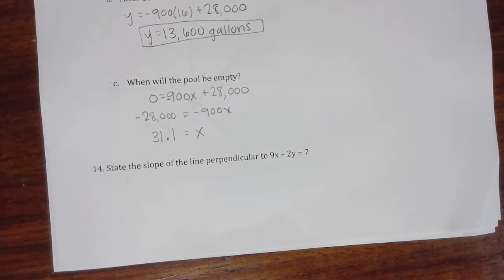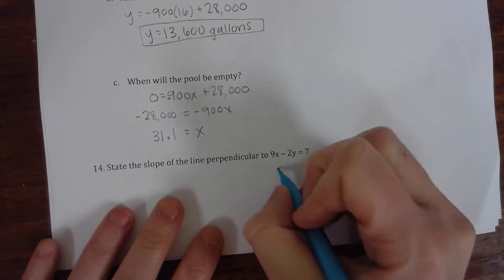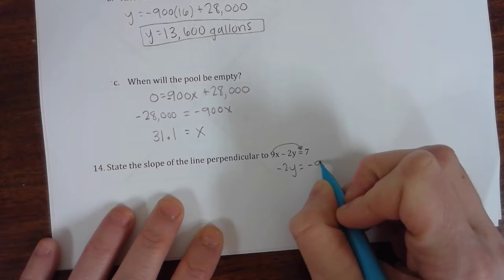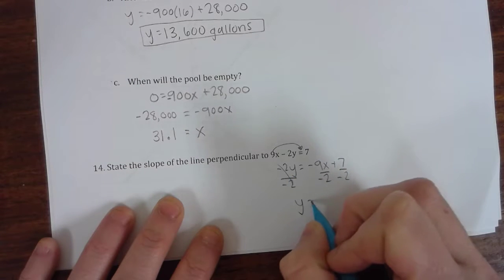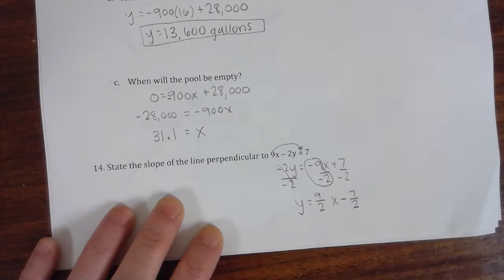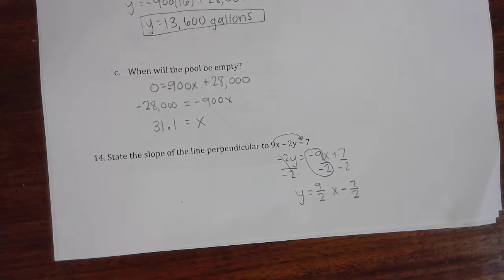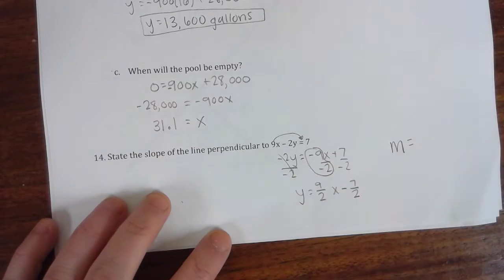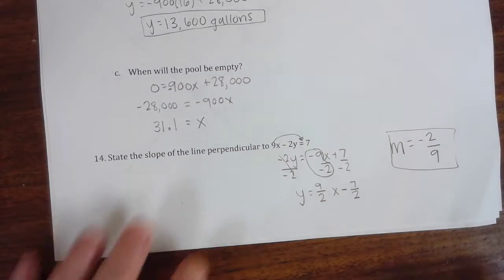RCA chap 6 6